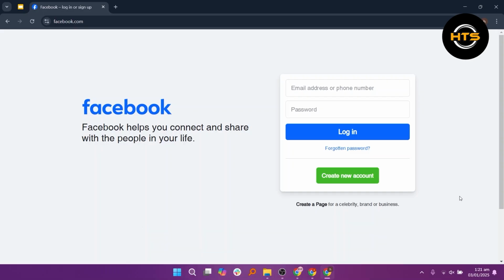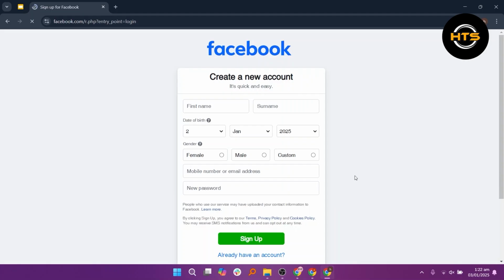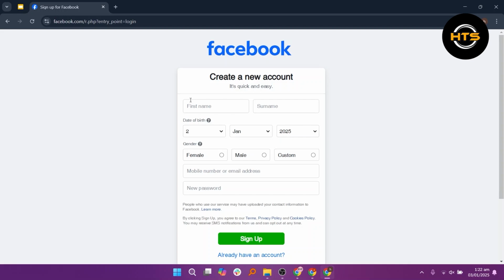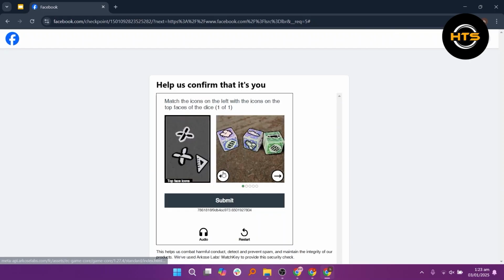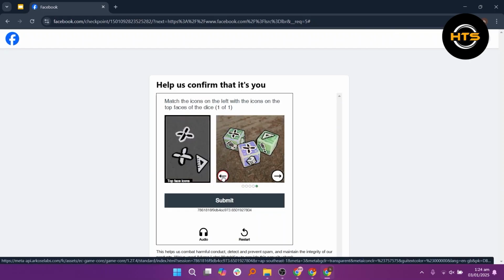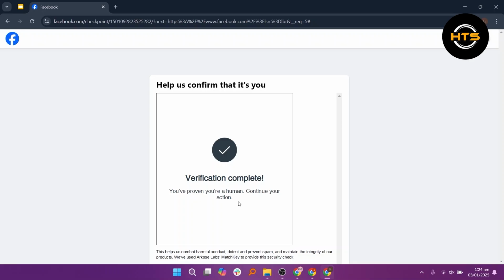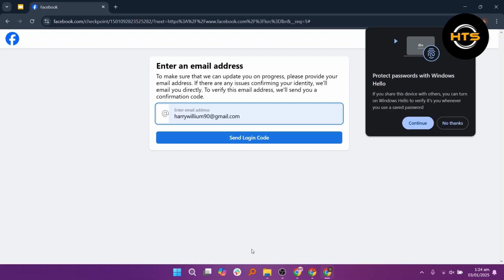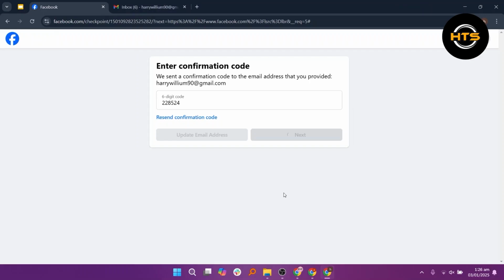How To Create A New Account On Facebook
Hey everyone! Welcome to this how to create a new Facebook account video tutorial.

If you want to know how to sign up new Facebook account and how to get a new Facebook account
how to make a new account in Facebook, this video is for you.

In this video, we will show you how to create new account in Facebook.

The steps on how to make another account on Facebook is easy.

After watching this video, you will find out how to have another account on Facebook